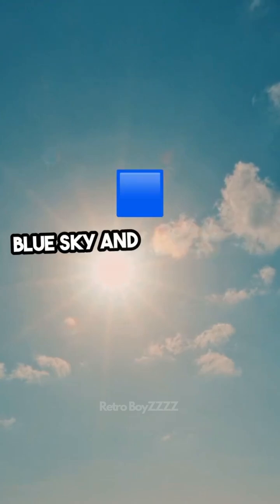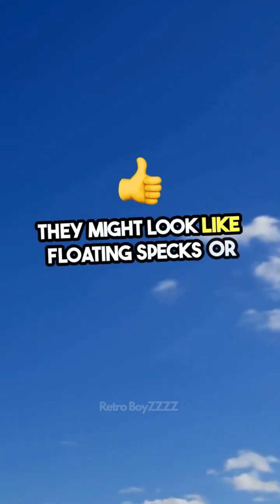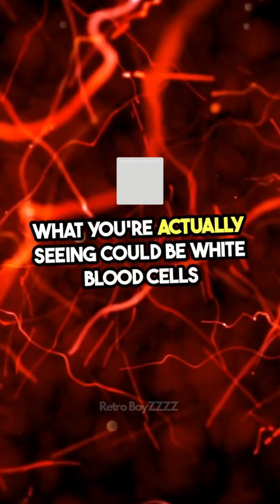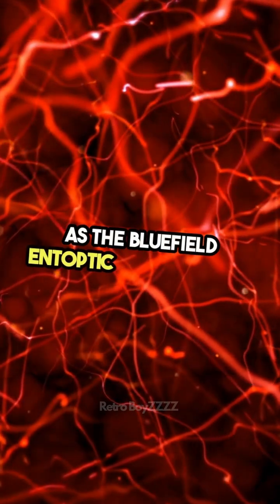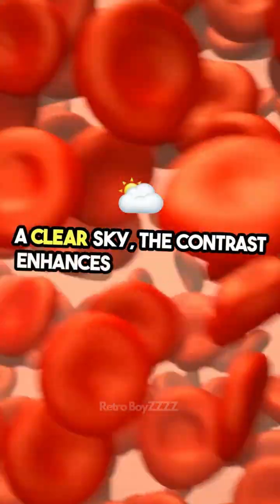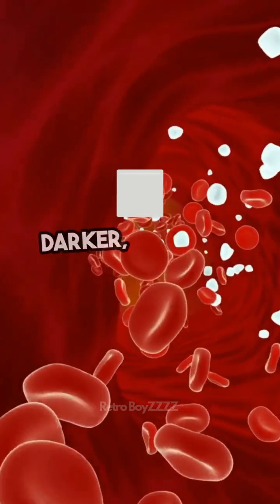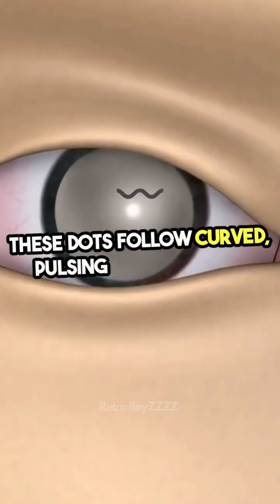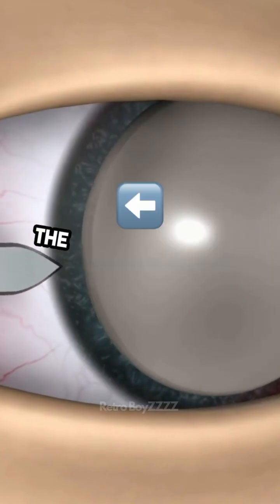See Your Immune System in Action